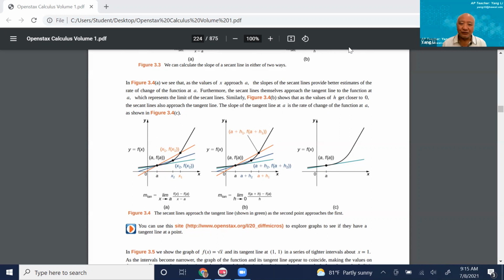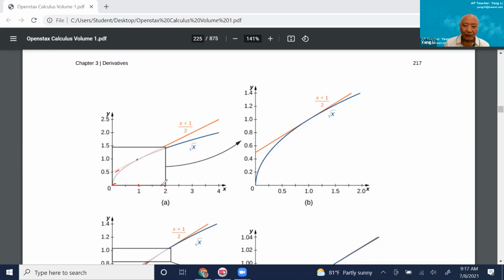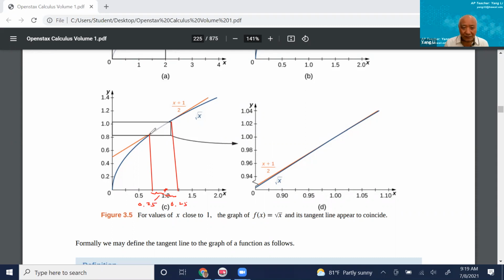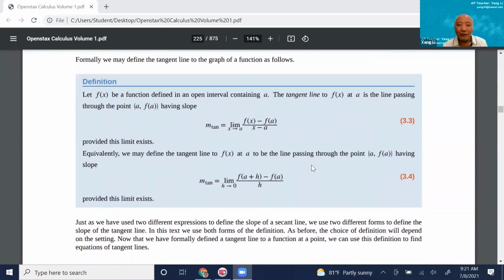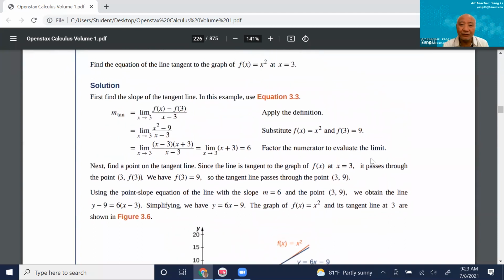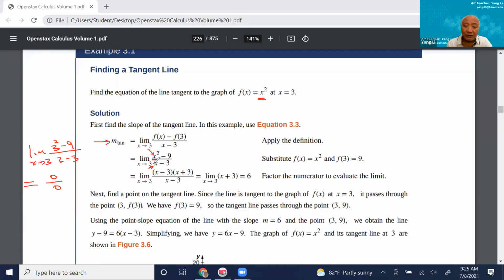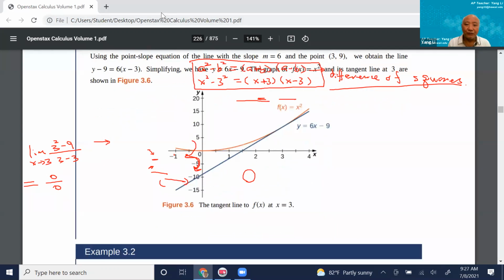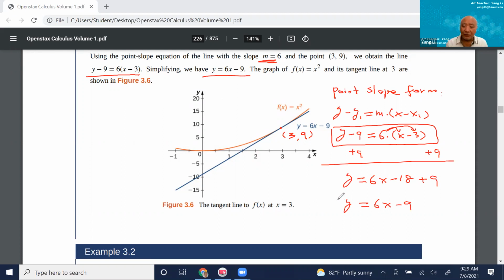3 1 P217 218